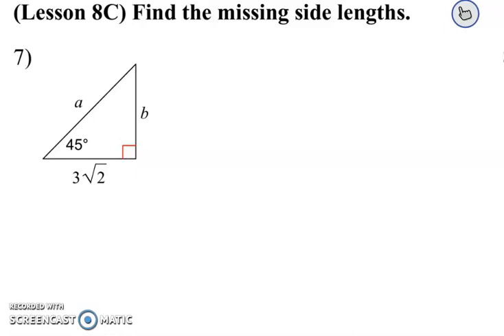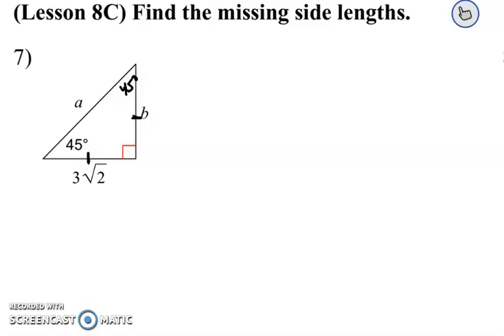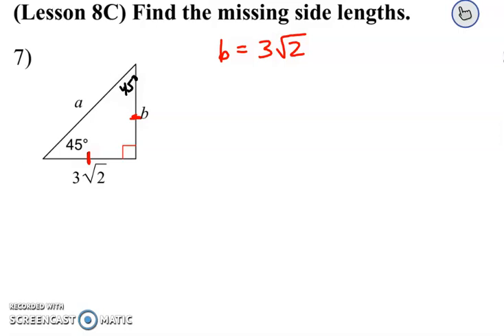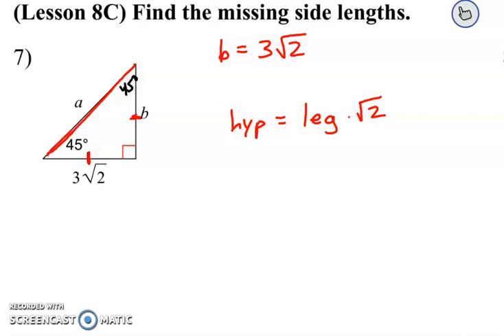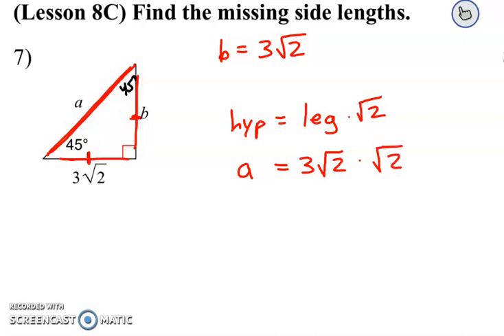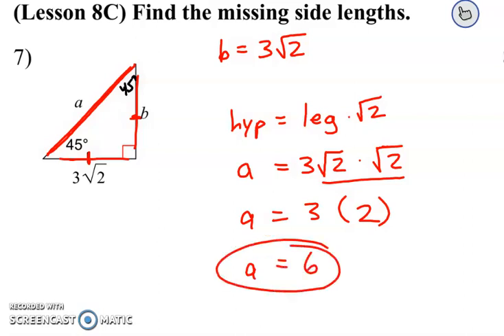Unit 8 Test SG2 - #7